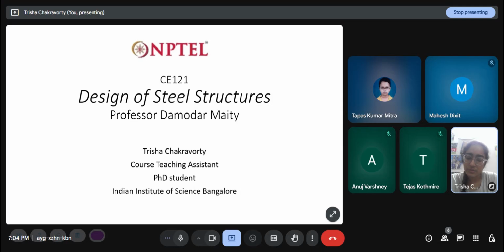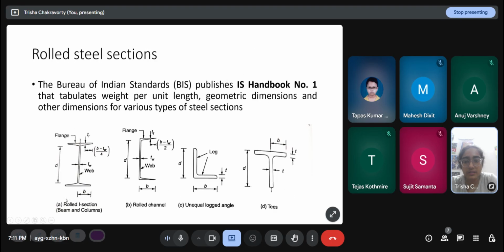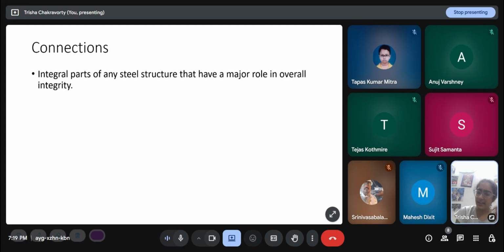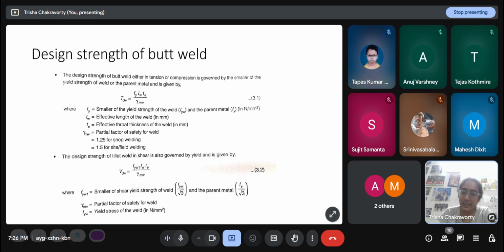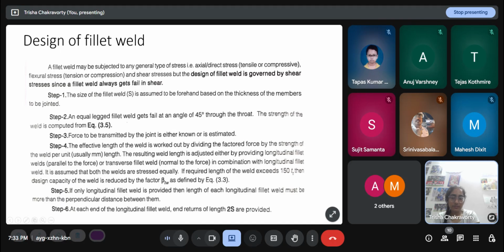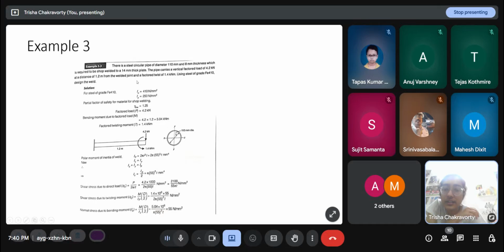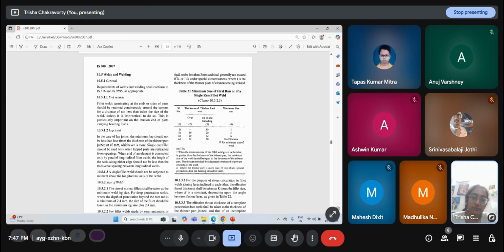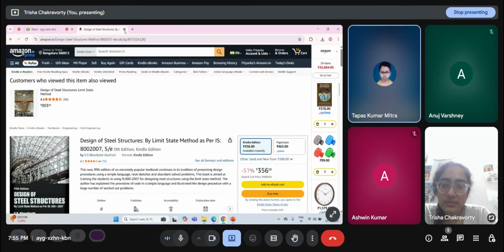CE 121 Design of steel structures Week 4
Topics covered: Welded joints